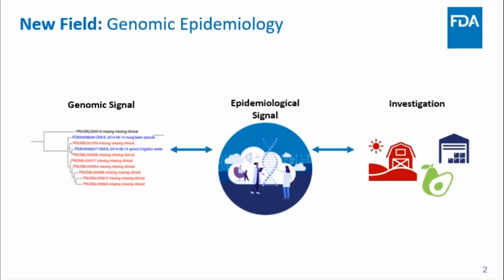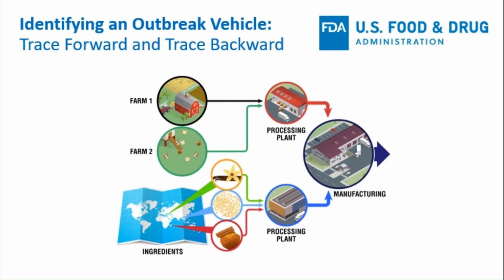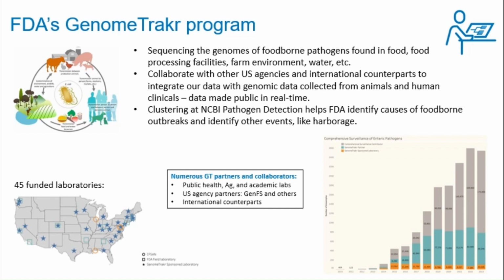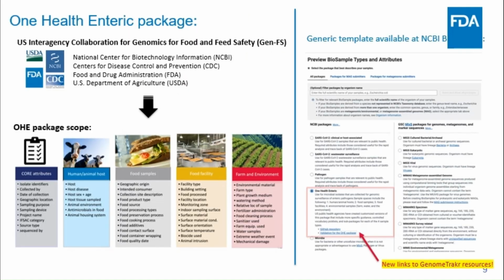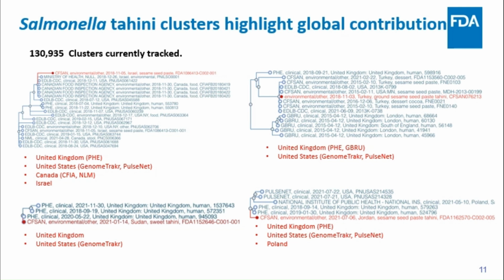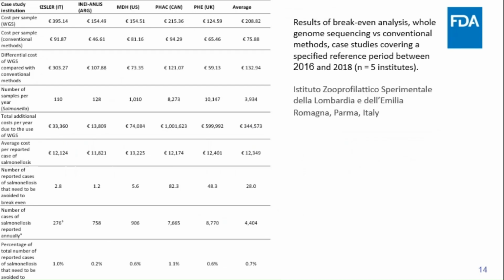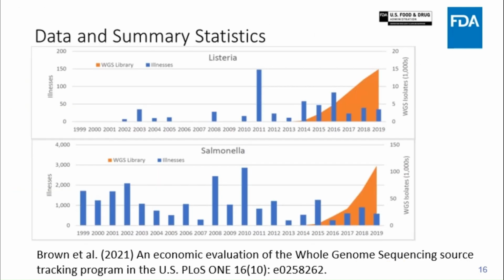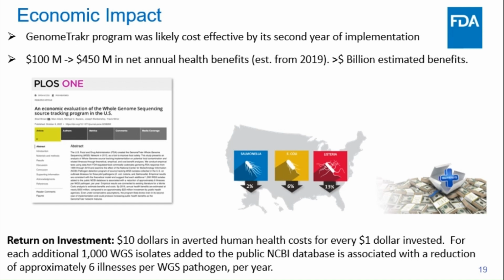PATH-SAFE Biosurveillance Conference – Day 1 Session 3 (part 1)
Session 3 - Biosurveillance landscape Teams from across Government provide an overview of biosurveillance programmes, strategies and initiatives including:

• U.S. Food & Drug Administration (FSA) use of Whole Genome Sequencing, including costs, benefits and budget.

UK AMR National Action Plan (NAP) presentation as not recorded at the request of the presenter.

UK Biological Security Strategy presentation was not recorded at the request of the presenter. The Strategy can be accessed at the following